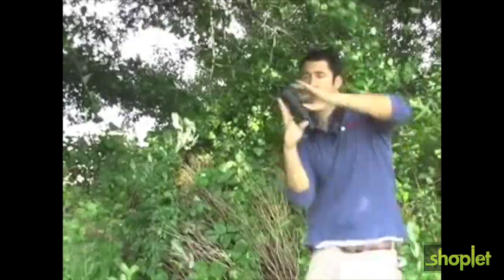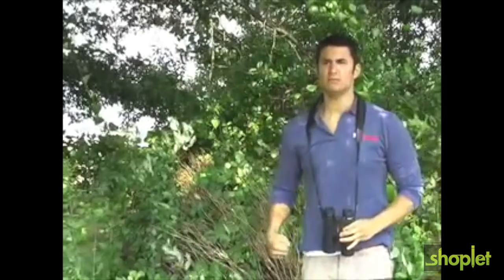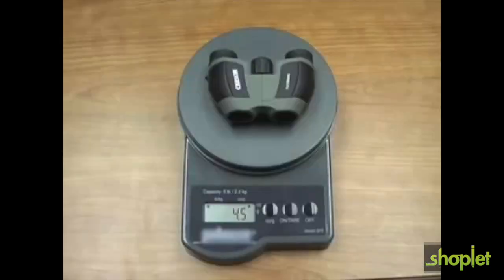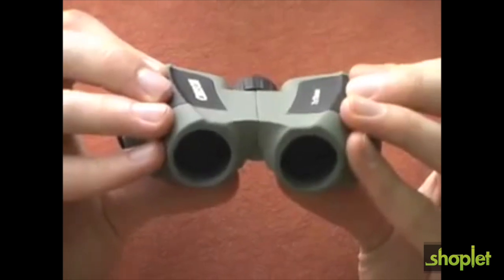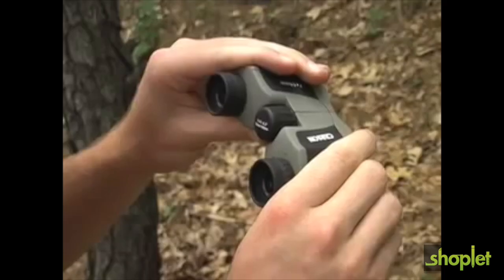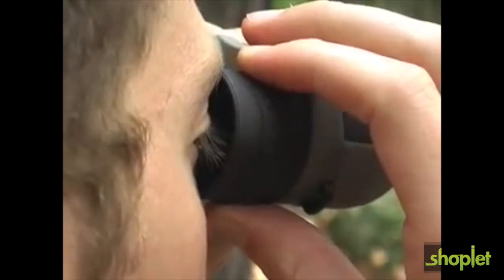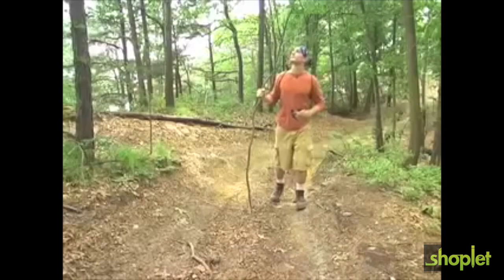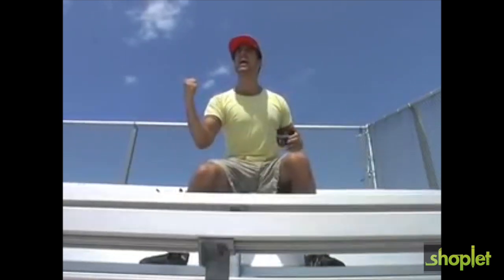Carson Optical CARSON JD-718 MiniScout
Carson s MiniScout TM is a 7x18mm ultra-compact binocular that is so portable you can bring it with you anywhere.